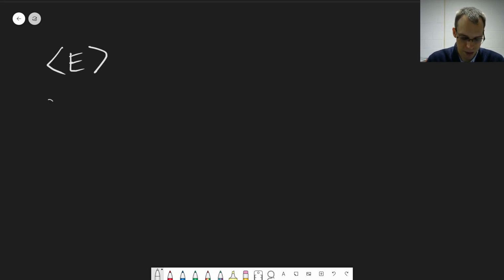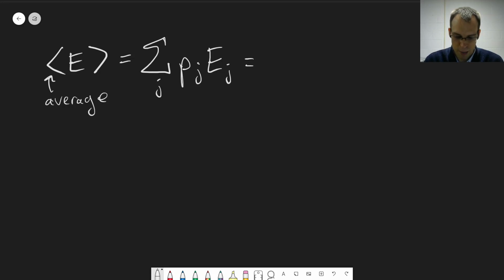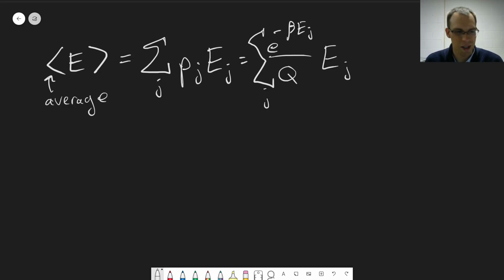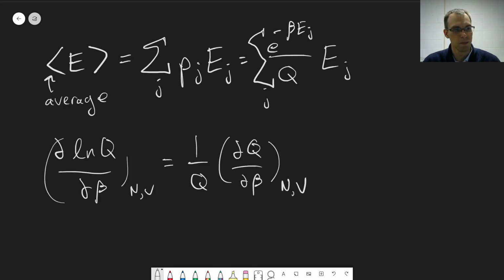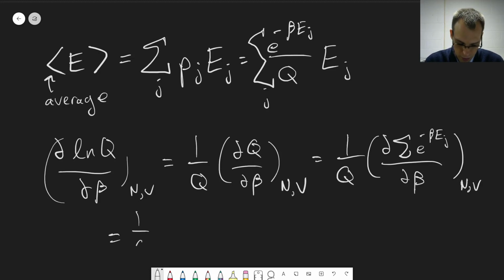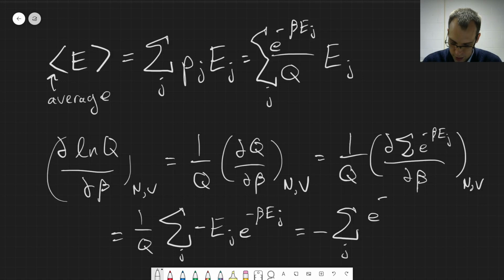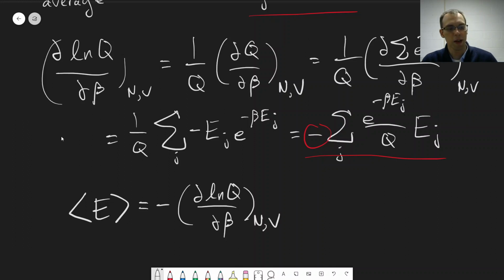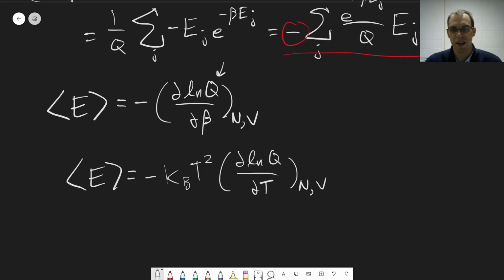Cahpter 17: Average Energy From a Partition Function | CHM 307 | 151